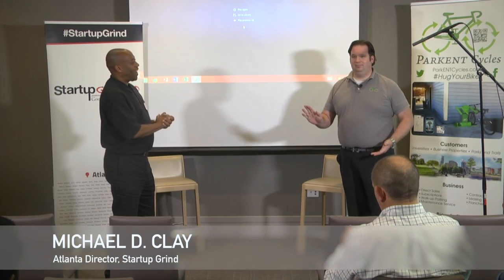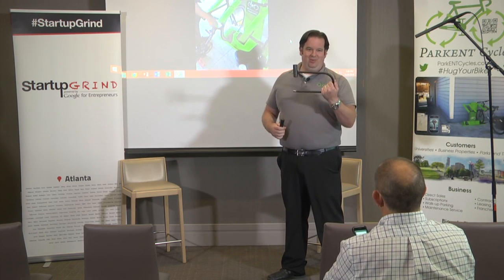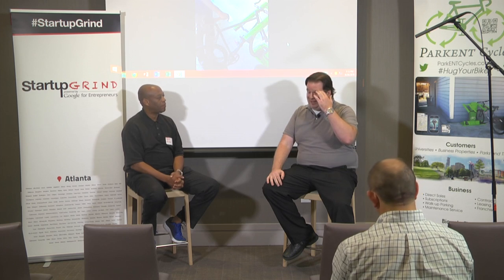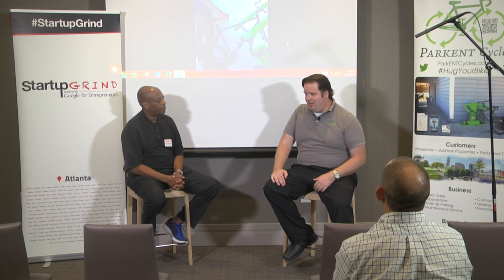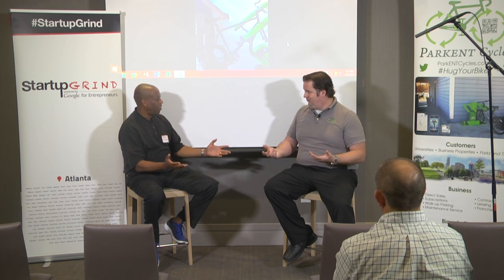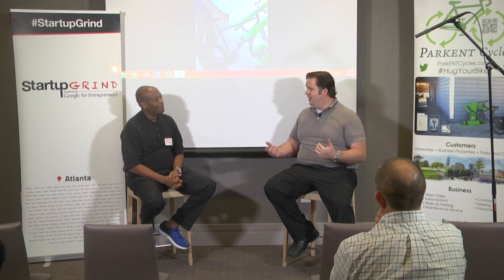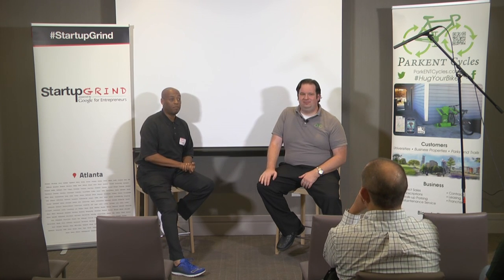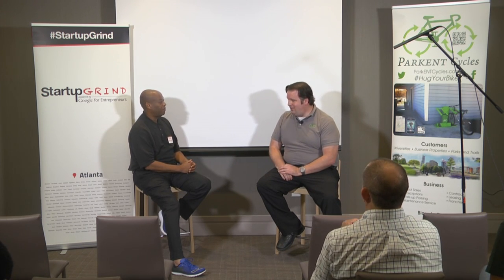StartUP Grind - ParkEnt Cycles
Thad's concept, ParkENT Cycles, is a secure bicycle parking space that's "faster than walking, cheaper than parking." A patented electronic bicycle rack that locks the wheel and frame of bicycles, ParkENT "just wants to 'hug' your bike and keep it safe" (as Thad likes to say).

Great question. According to ParkENT, research has shown that all bike locks on the market can be broken in 30 seconds or less. And those regular bike racks don't actually lock up your bike; they're just a "hitching post" where you're counting on that super effective bike lock to secure your bike.